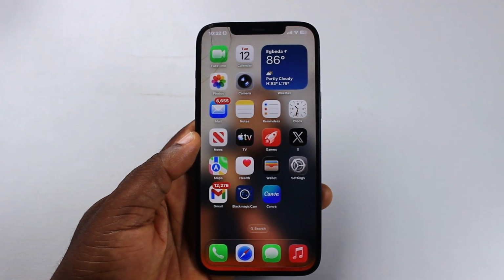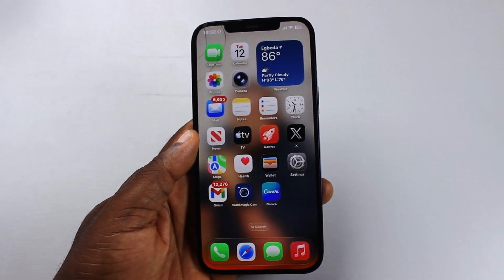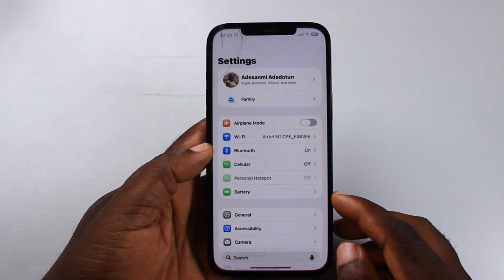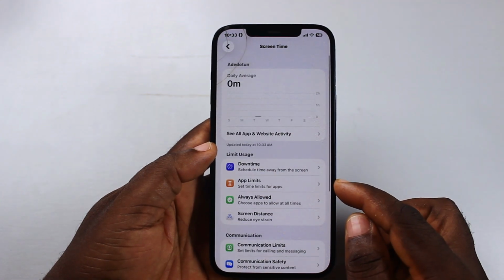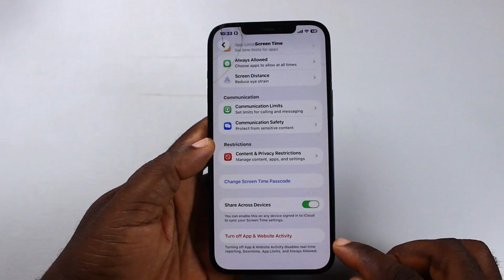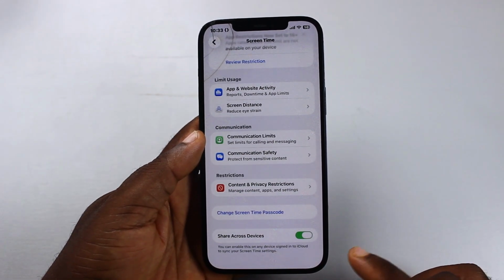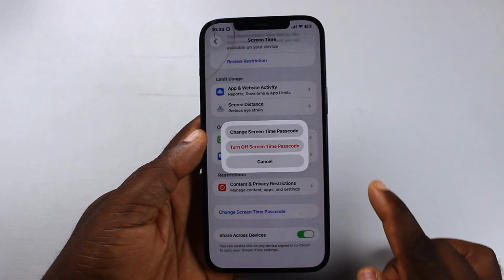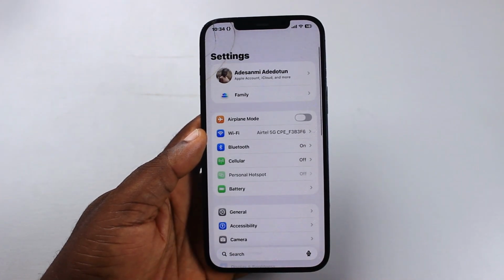How to Take Off Screen Time on iPhone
With the steps in this tutorial, you will learn how to take off screen time on iPhone to stop tracking apps activities on your iPhone.